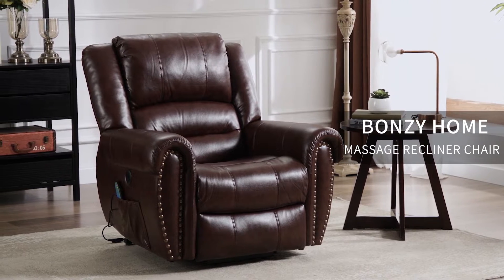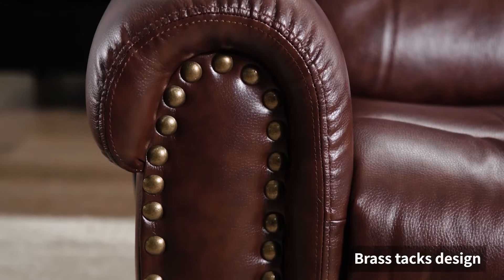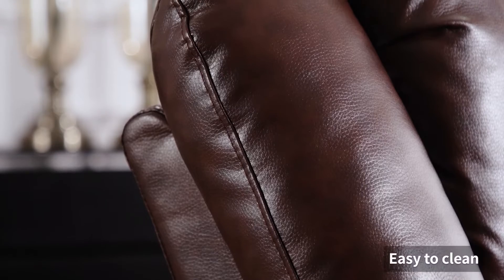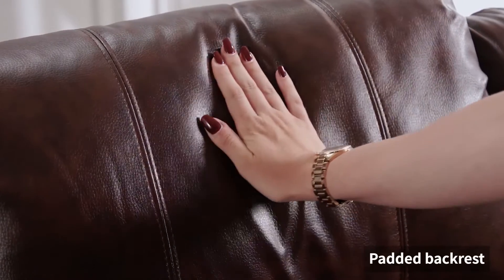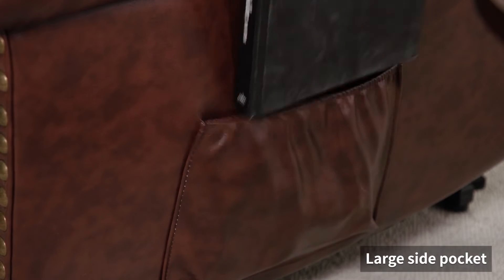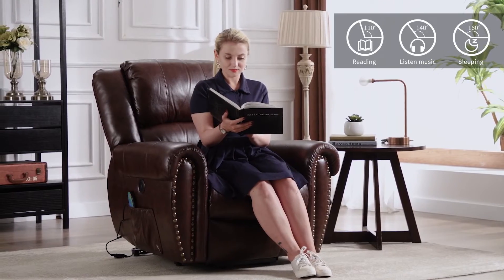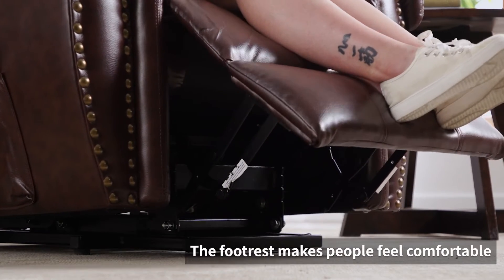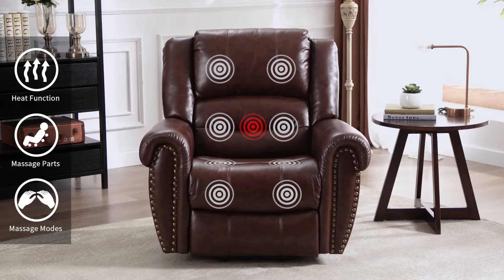How to choose good recliners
Give you some tips for how to choose right recliner for your home or office. Choose the recliner type - Electric、Manual,Power lift,Rocking,Swivel.  . Choose additional features such as USB,Cup holders,Massage,heating etc